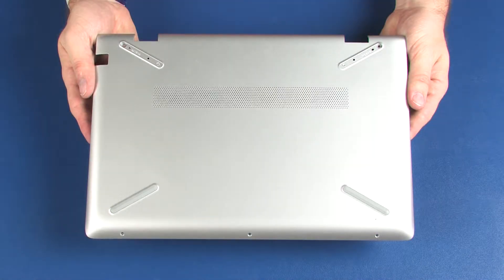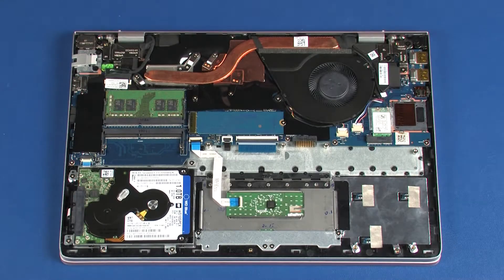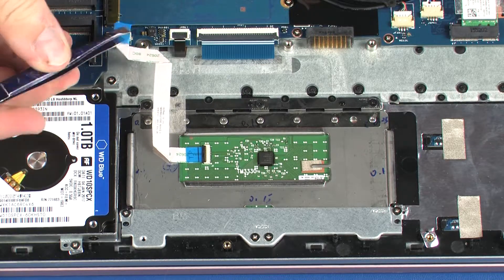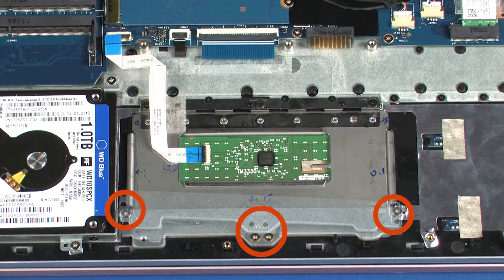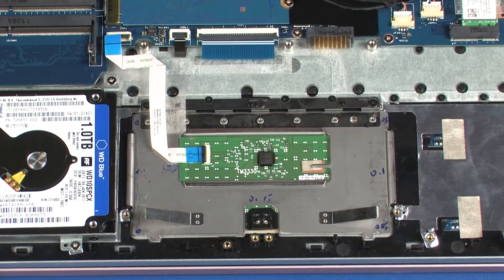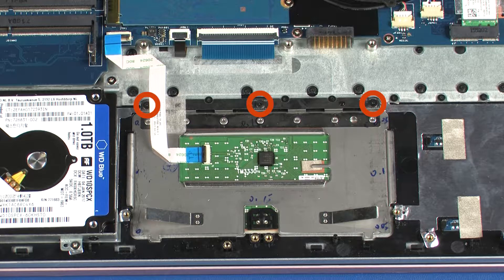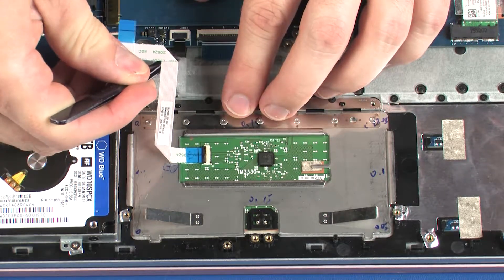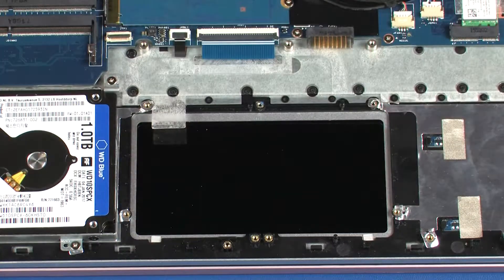Remove the Touchpad Board | HP Pavilion 14-bf0xx Laptop PC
Learn how to remove and replace the touchpad board on the HP Pavilion 14-bf0xx Laptop PC.